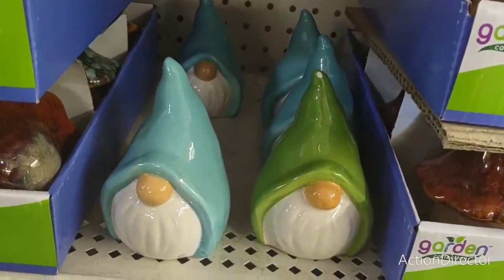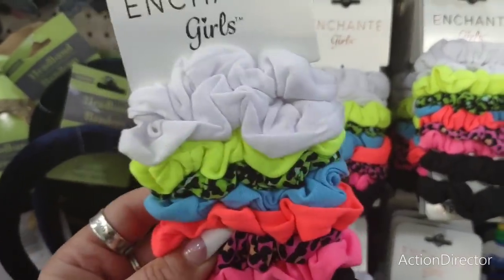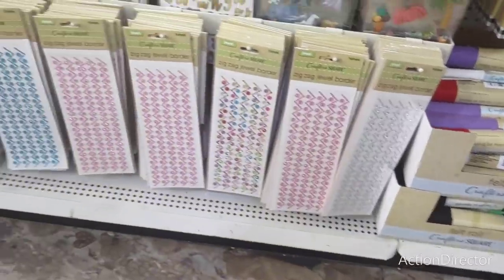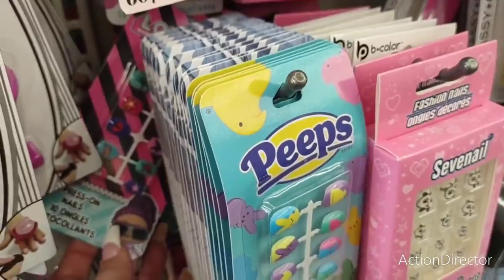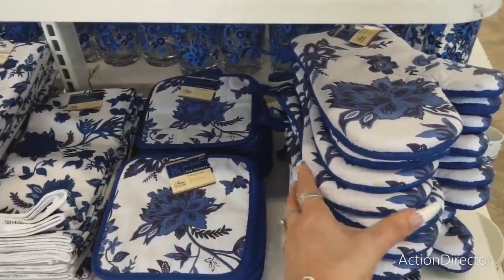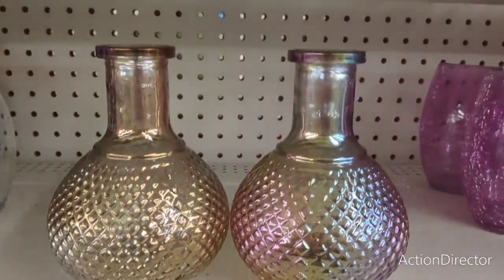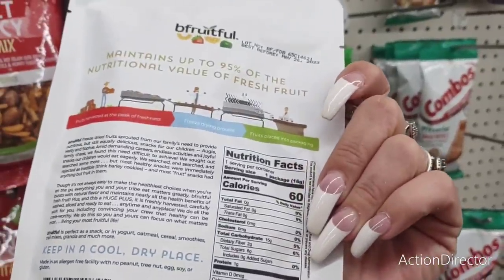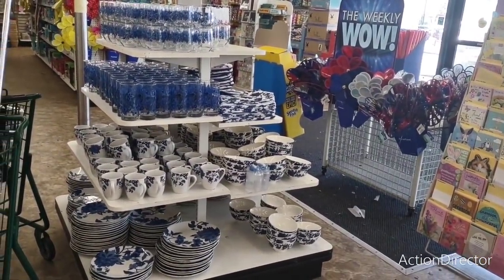👑🛒🍋🤩💐🔥 All NEW Dollar Tree Spectacular Shop With Me!! Indigo Plate Collection, Home Decor & More!🤩🔥👑